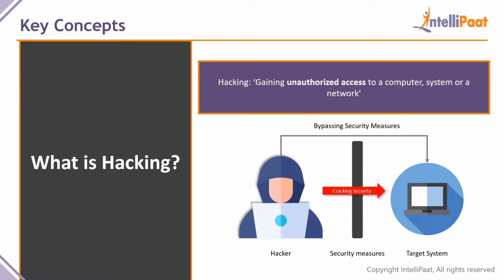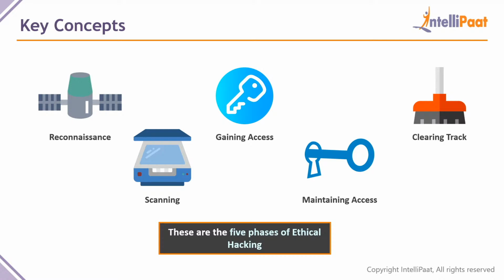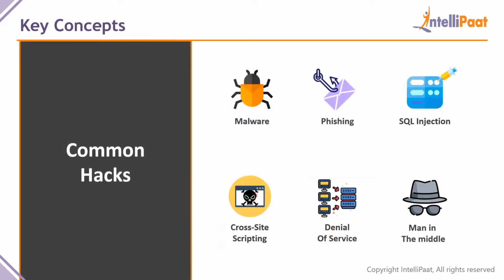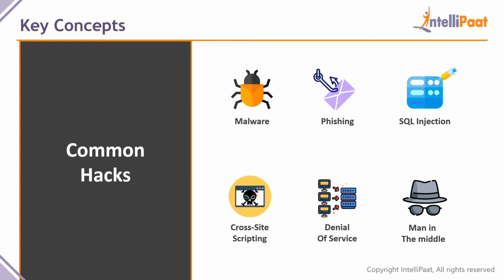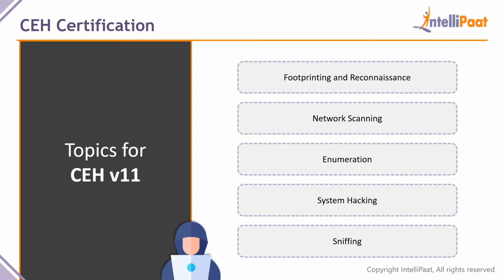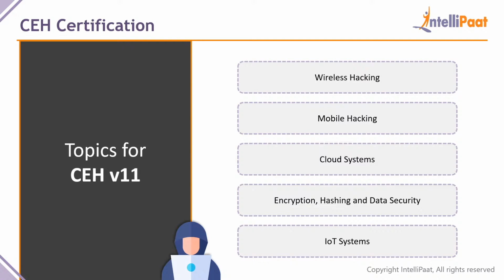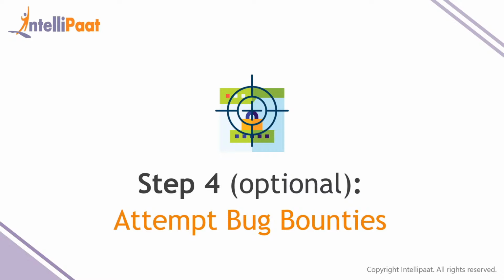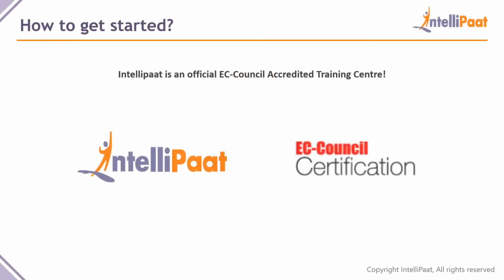Ethical Hacking From Scratch | Learn Ethical Hacking | Ethical Hacking Course | Intellipaat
💡Interested to know about Cyber Security certifications, please read this insightful blog

Are you looking for something more? Enroll in our cybersecurity certification and become a certified ethical hacker It is a 32 hrs instructor led ethical hacking training provided by Intellipaat which is completely aligned with industry standards and certification bodies.

Got any questions about ethical hacking training? Ask us in the comment section below.
Intellipaat Edge
1. 24*7 Life time Access & Support
2. Flexible Class Schedule
3. Job Assistance
4. Mentors with +14 yrs
5. Industry Oriented Course ware
6. Life time free Course Upgrade

Why should you watch this Ethical Hacking tutorial for beginners video?

Learning cyber security will help you master all the skills needed in order to successfully keep the systems at bay from hackers in any organization. We are offering the top cyber security tutorial that can be watched by anybody to learn cyber security. Our cyber security tutorial has been created with extensive inputs from the industry so that you can learn cyber security easily.

Who should watch this Ethical Hacking training tutorial?

If you want to learn cyber security to become fully proficient and expert in ethical hacking principles and tools in an enterprise then this Intellipaat explanation on cyber security is for you. This Intellipaat cyber security tutorial is your first step to learn cyber security. Since this cyber security video can be taken by anybody, so if you are a Network security professionals, IT managers, analysts, technical support engineers, system administrators and those looking to make a career in cyber security then you can also watch this cyber security tutorial for beginners to take your skills to the next level.

Why Ethical Hacking is important?

cyber attacks has been a trend going through the roof with most of the large and medium size organizations around the world. Learning cyber security will help in keeping the data safe from attackers.

Why should you opt for a cyber security career?

Learning cyber security will help you master all the skills needed in order to successfully build an environment that keeps attackers at bay. You will grab the best jobs in top MNCs after finishing this Intellipaat cyber security online training. The entire Intellipaat cyber security course is in line with the industry needs.There is a huge demand for cyber security certified professional and the professionals are getting quite cyber security salary. Hence this Intellipaat cyber security fundamentals video is your stepping stone to a successful career!